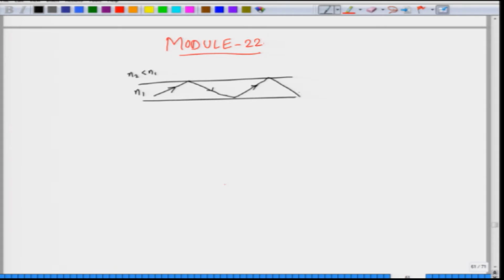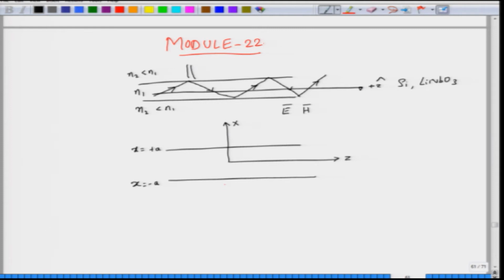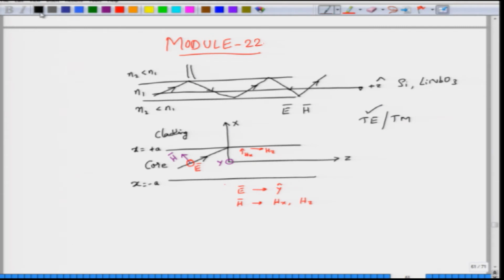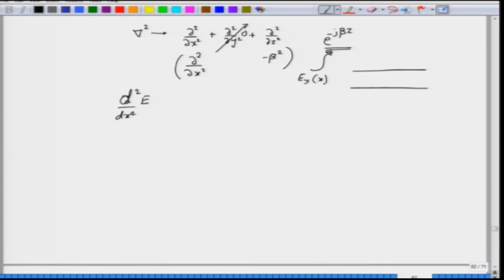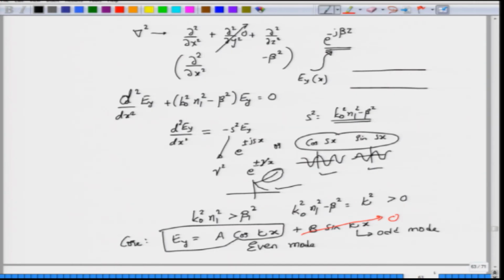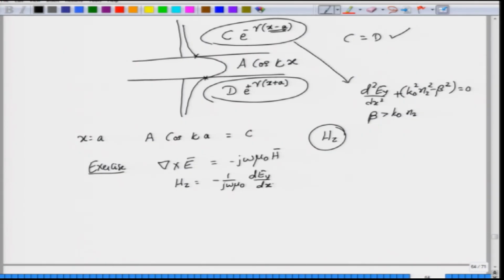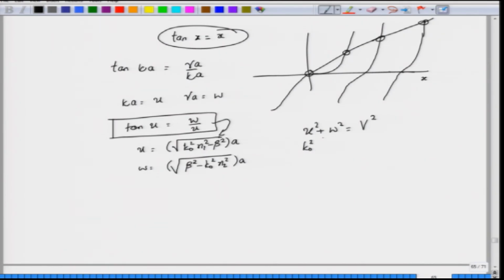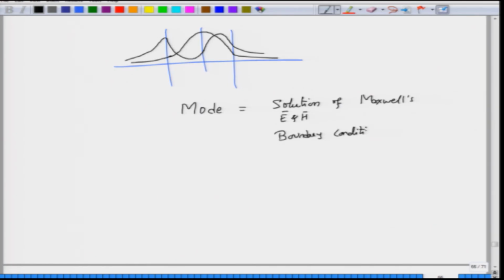noc19-ee21 Lecture 22-Slab Waveguides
Slab waveguide, geometric optics, propagation layer, substrate, cladding, modes, Bessel functions, modes, symmetric slab.